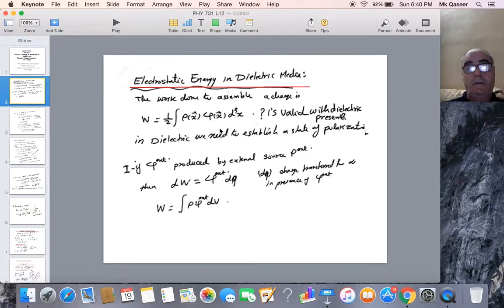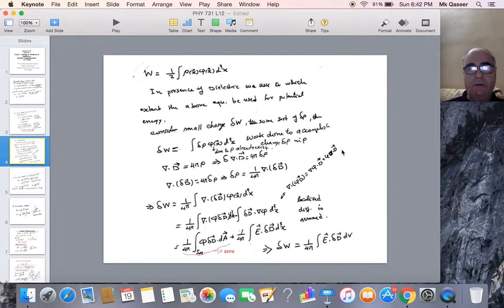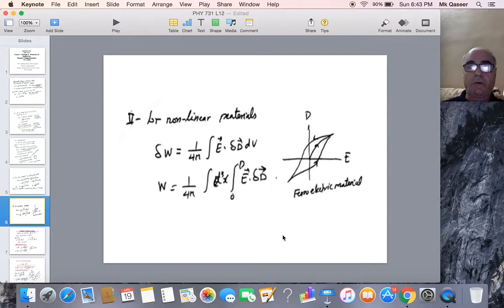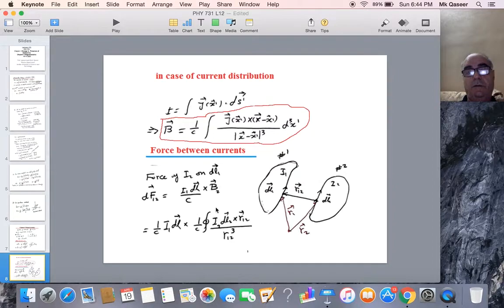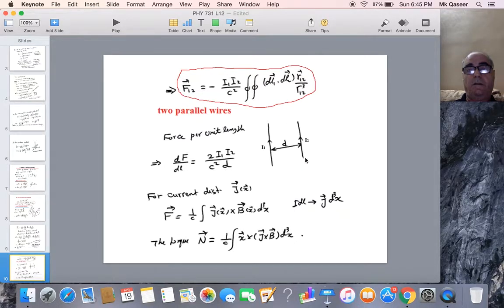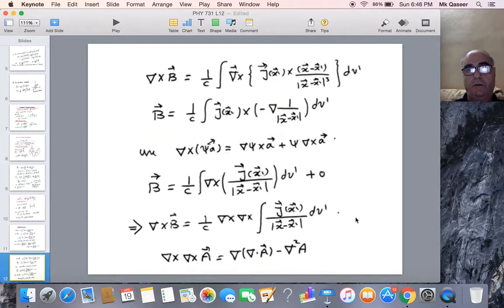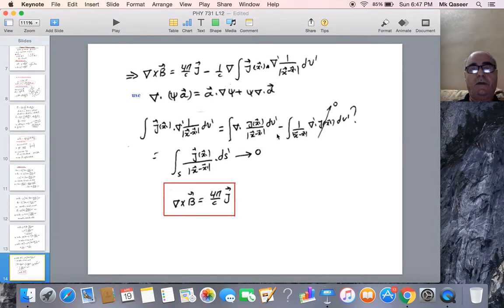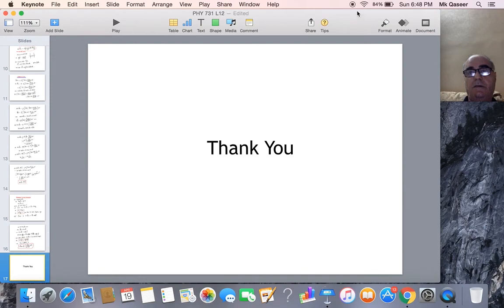PHY 731 Lecture 12